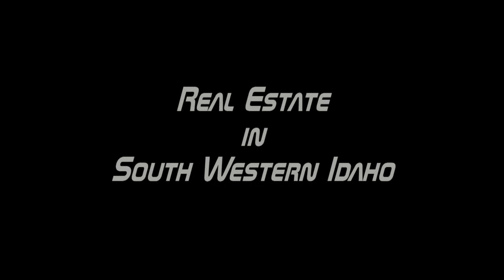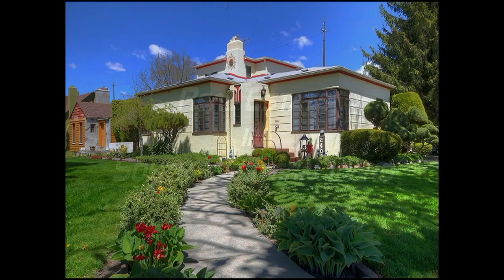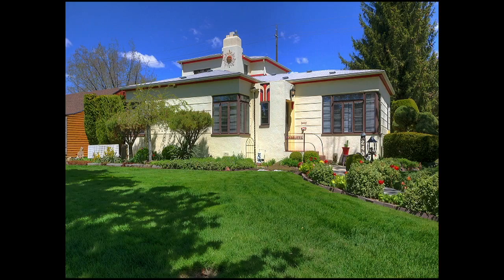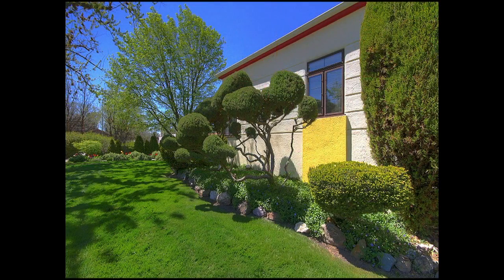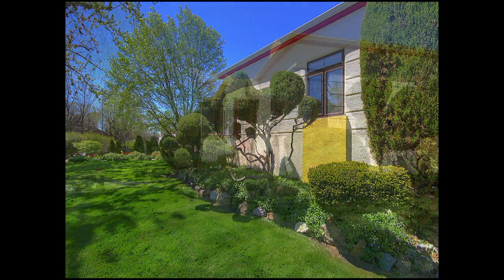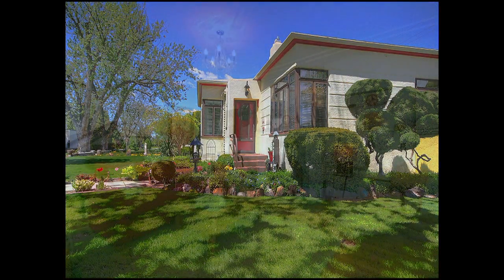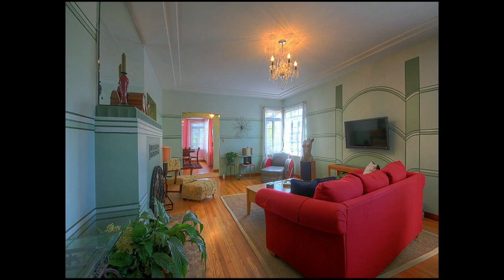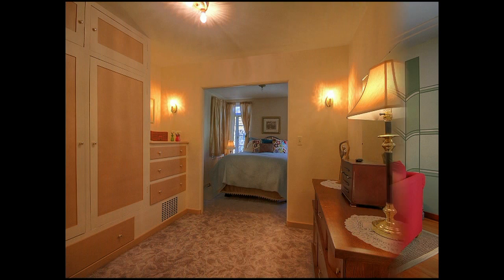2402 W State Street Boise, ID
Beautiful 1930's Art Deco style home in orginal condition.

Test One